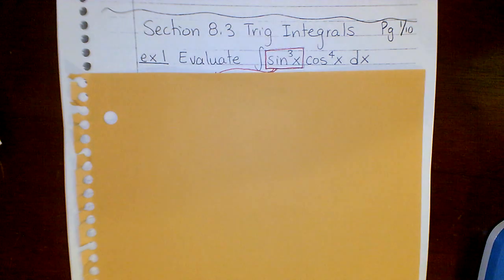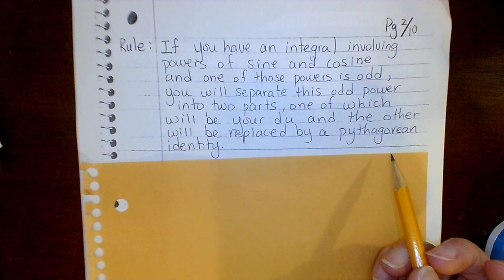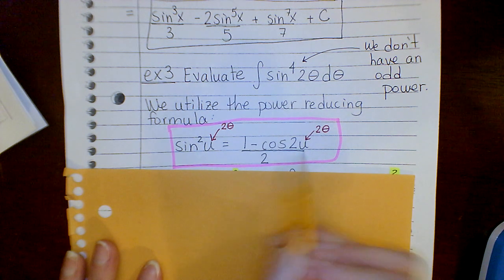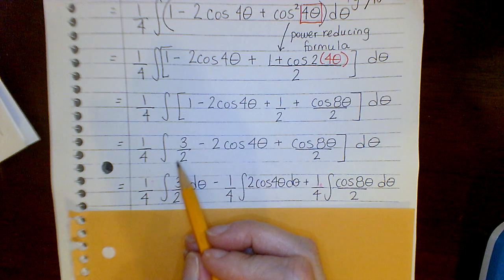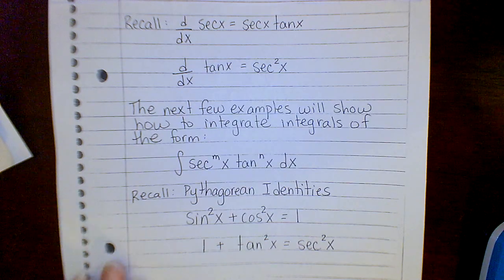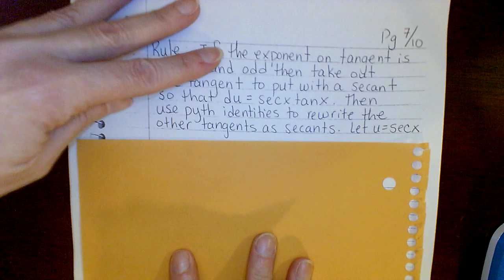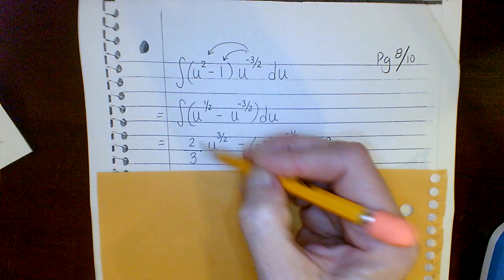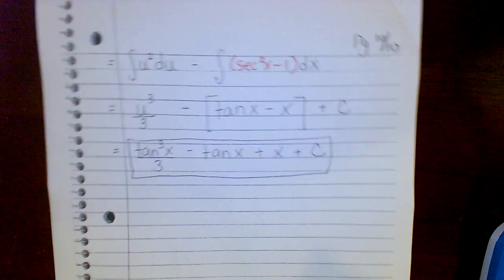math 172 Section 8.3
Trig Integrals of the form sin/cos and sec/tan